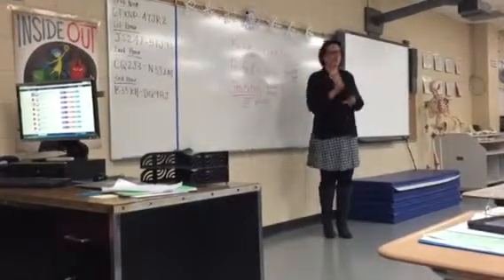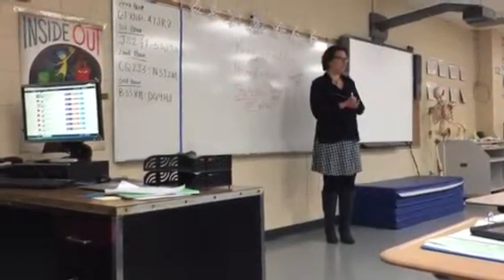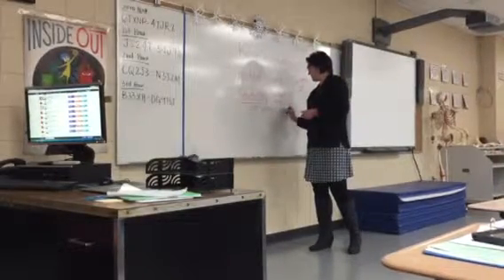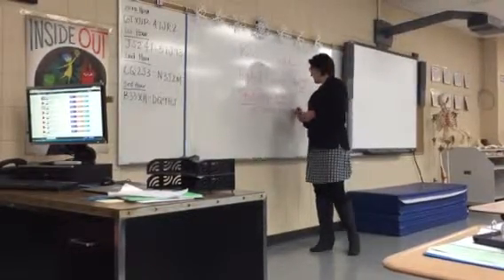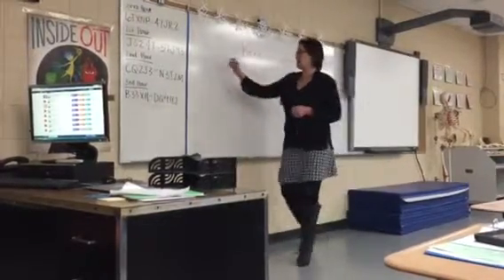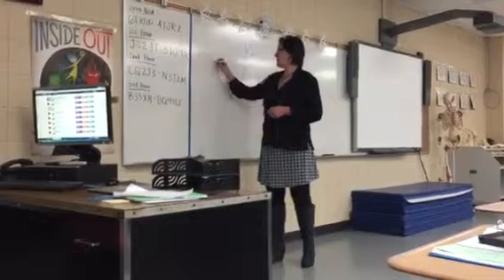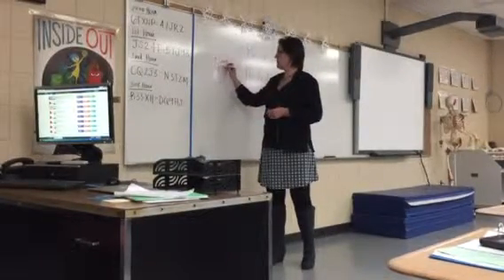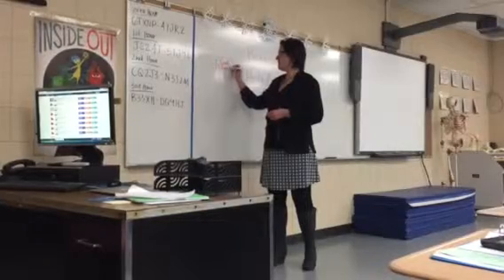Ann Flood class demo